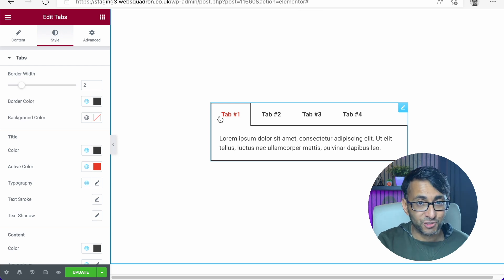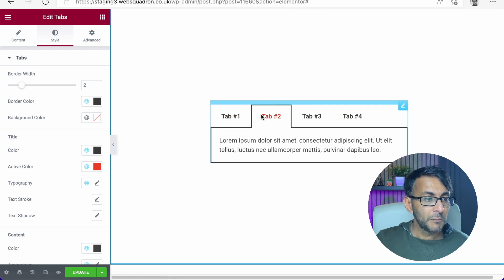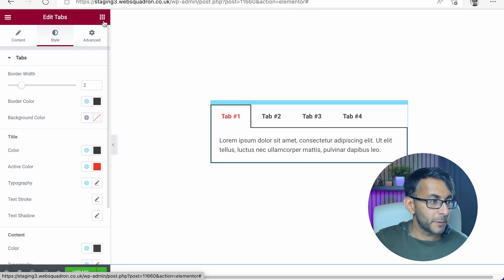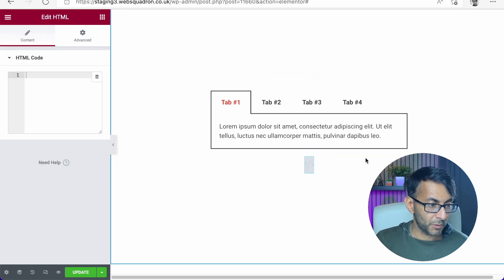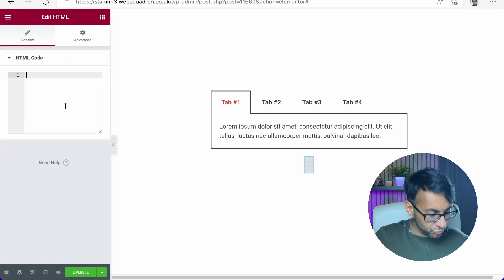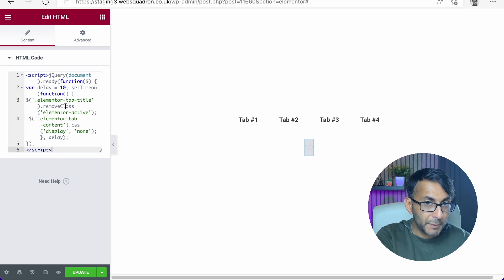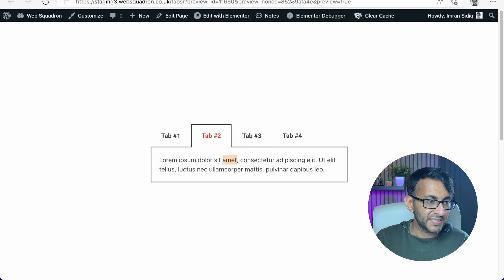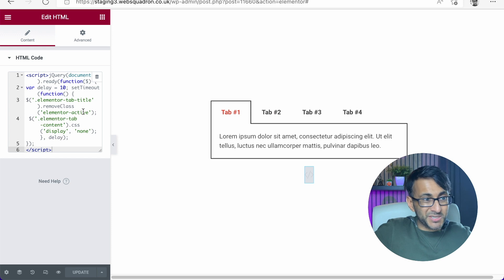Close Elementor Tabs until Clicked to Open - Elementor Wordpress Tutorial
3m Ethernet Cat 7 Cable (to maximise the Internet Connection as the room is upstairs)